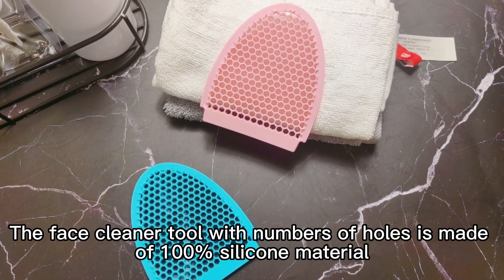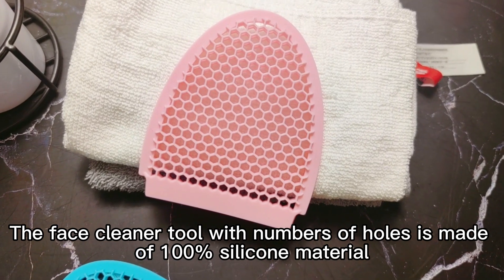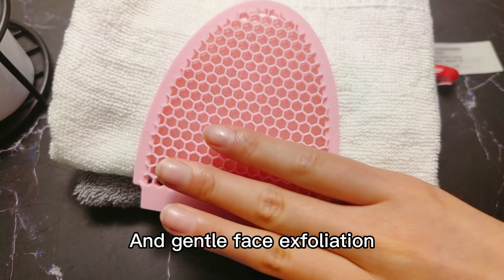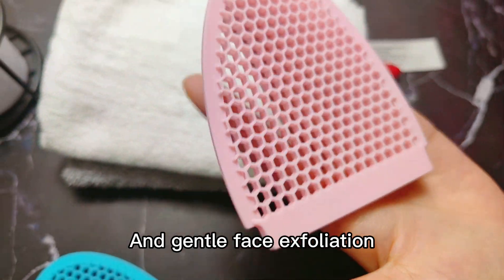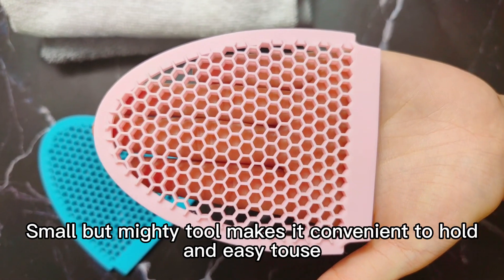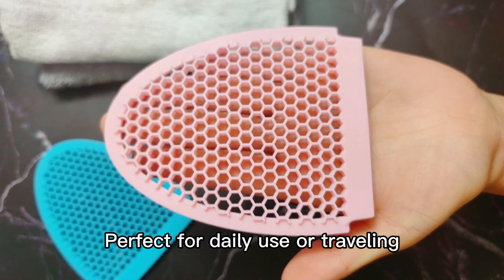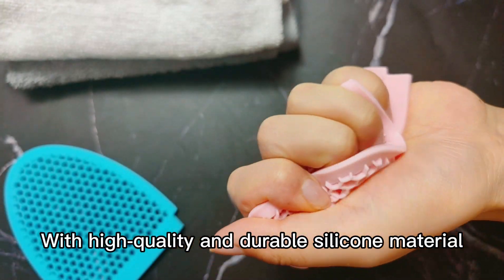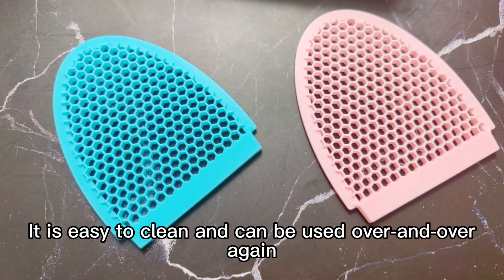Multi Function Exfoliating Silicone Wash Pad Face Cleaning Brush#Facescrubber#Cleansingpad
We are a professional and leading manufacturer of personal care products, specialized in beauty products and hair brushes from Ningbo, China.